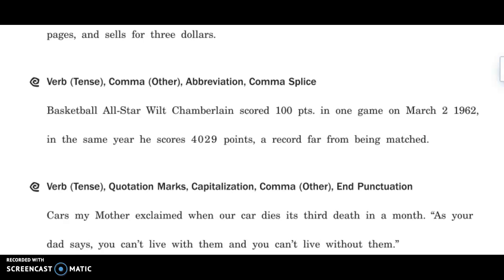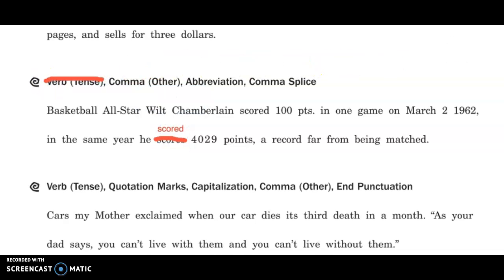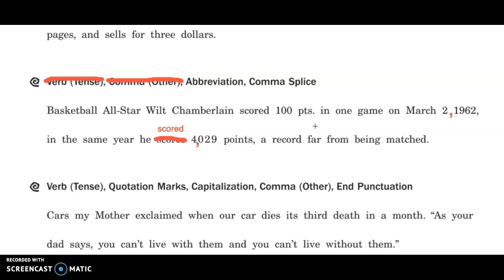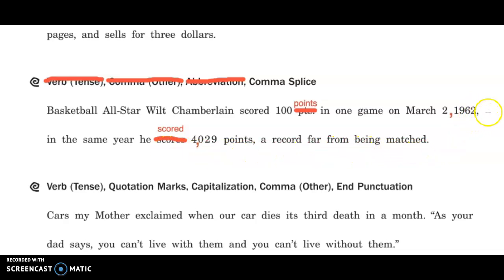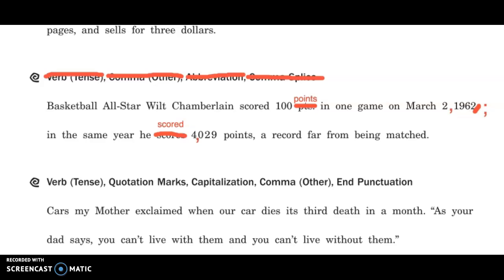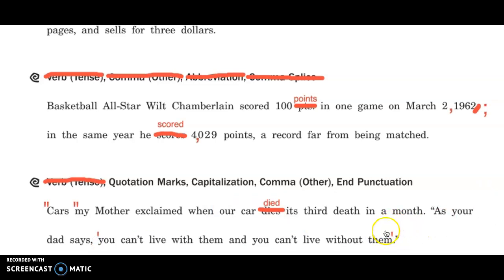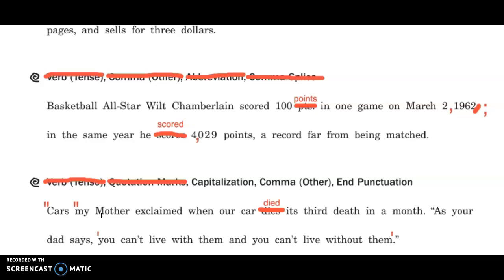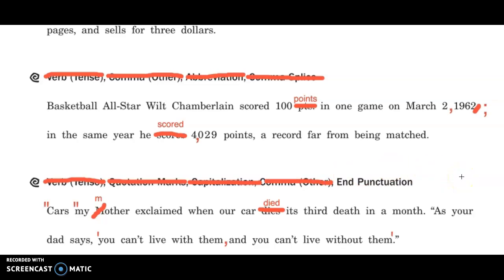Sentence Correction: Set 11- 3 & 4